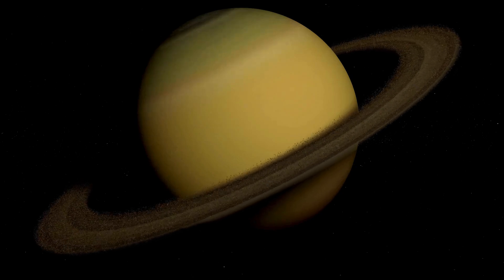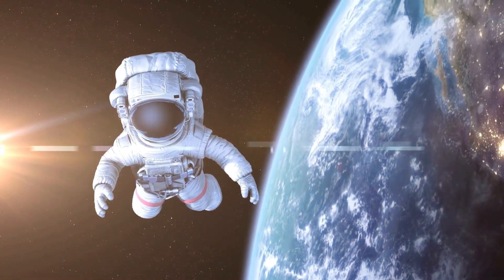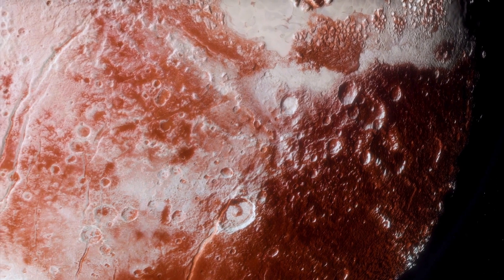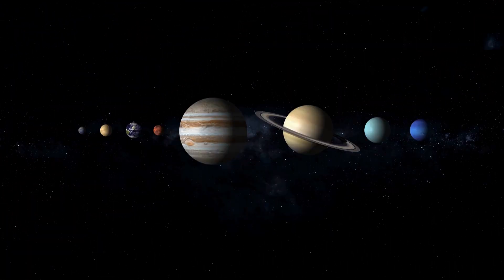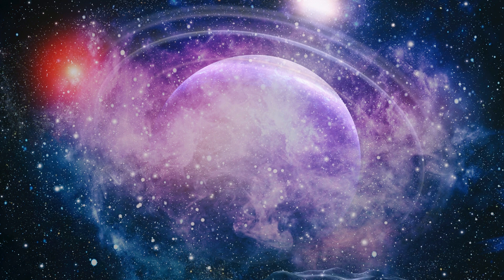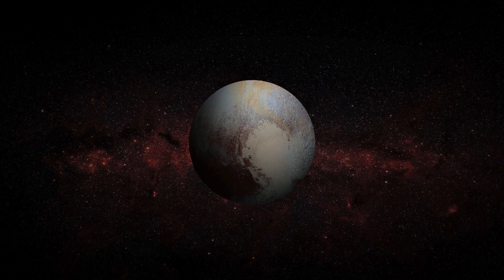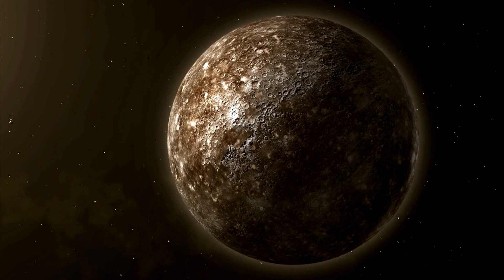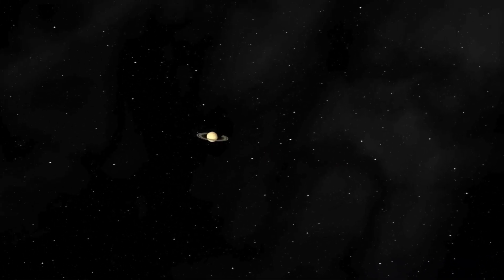Neil deGrasse Tyson: “James Webb Telescope FINALLY Found What NASA Was Hiding on Pluto”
🪐 Has NASA been keeping secrets about Pluto? In this thrilling video, famed astrophysicist Neil deGrasse Tyson explores the latest revelations made by the James Webb Space Telescope (JWST) about Pluto. What has the JWST uncovered on this distant world that NASA has kept quiet—until now? you know takes you deep into the details of this mysterious discovery.

🌍 In This Video, You’ll Learn:

What new data the James Webb Telescope has captured about Pluto’s surface and atmosphere.
Neil deGrasse Tyson’s perspective on what NASA has been keeping under wraps.
How these findings could change our understanding of Pluto and the outer solar system.
🔭 Discover the secrets of Pluto as we dive into what the JWST has revealed and discuss whether it could alter our view of this icy dwarf planet forever.